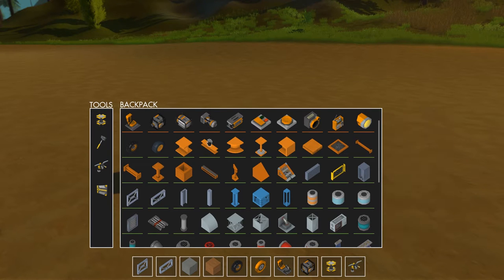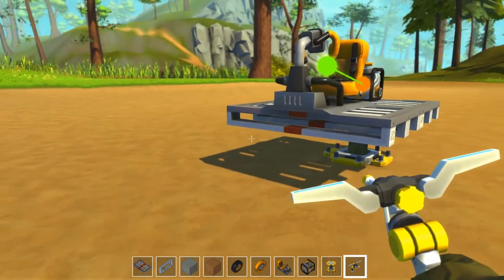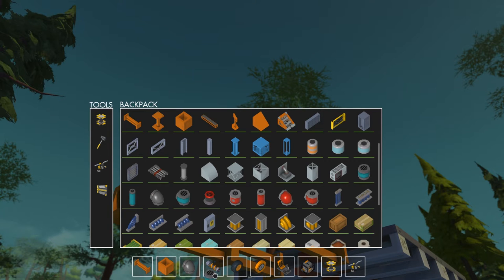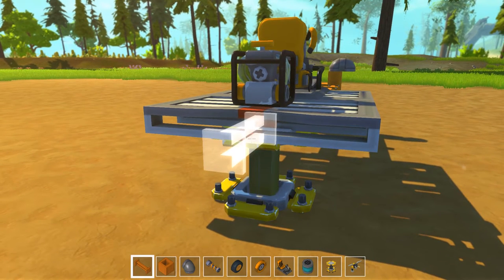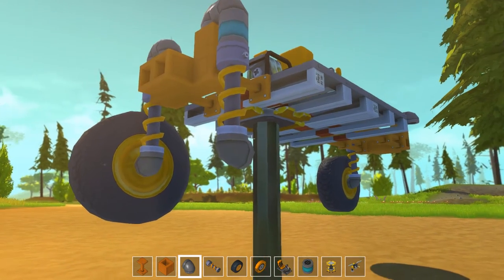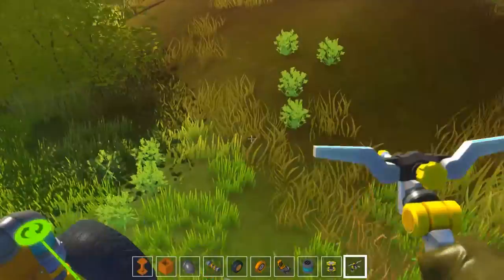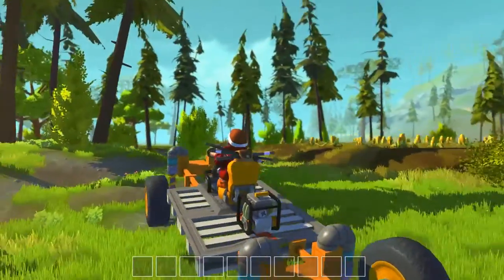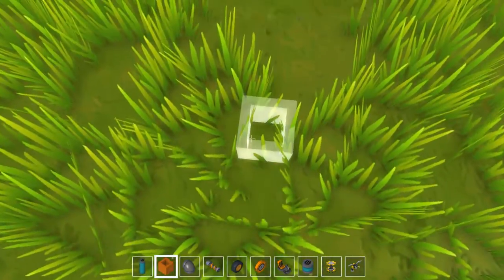Scrap Mechanic - Crazy Contraptions - Let's build a car! - Ep 1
The very first episode of Scrap Mechanic starts of with a crazy car build!

Crazy Contraptions feature Boom Bang Crash building some pretty bizarre and amazing, and some times broken contraptions!

Scrap Mechanic - Season 1  -